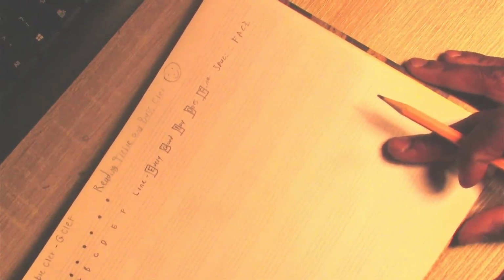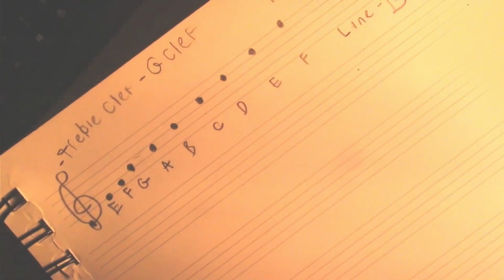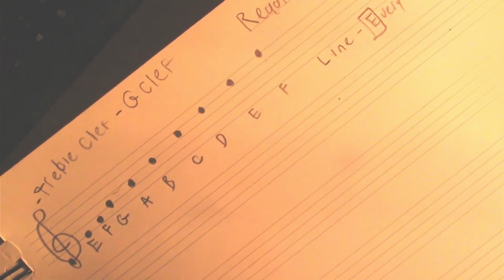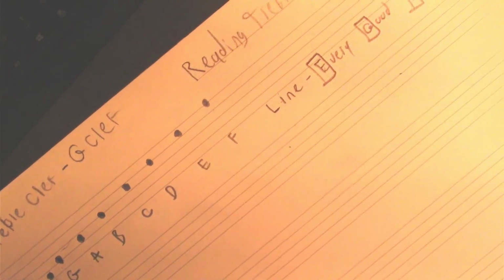Dropping Knowledge Ep #4 Reading Treble And Bass Clef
Teaching how to read Treble and Bass Clef for those that need it, hope it helped those that need help on their musical journey.

Take care

Equipment

Camcorder for my webcam : Canon Vixia HF R800

Editing Software: Davinci Resolve Free

Microphone: Shure SM48

Audio Interface: Steinberg UR22